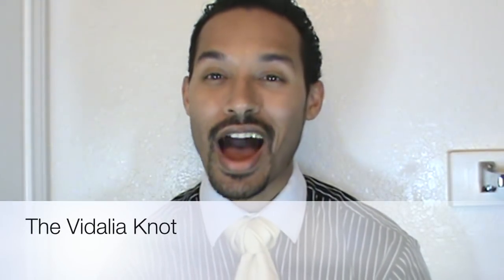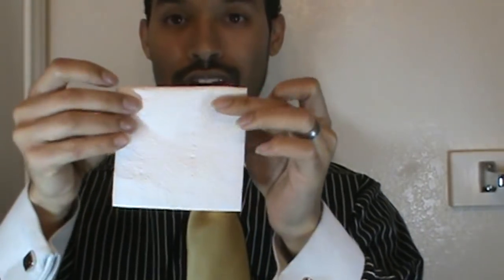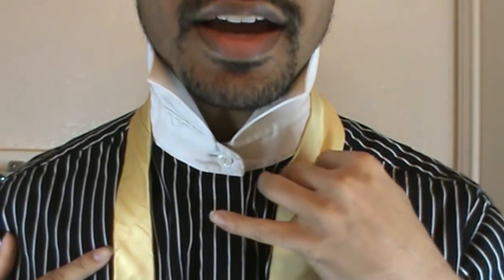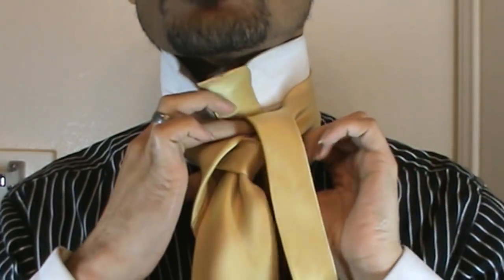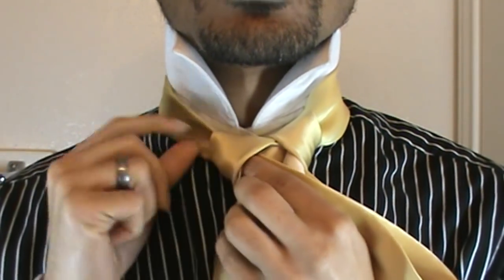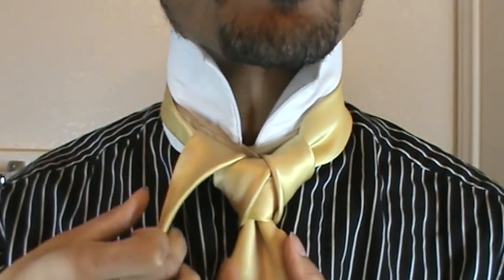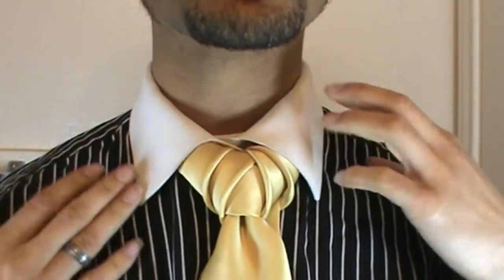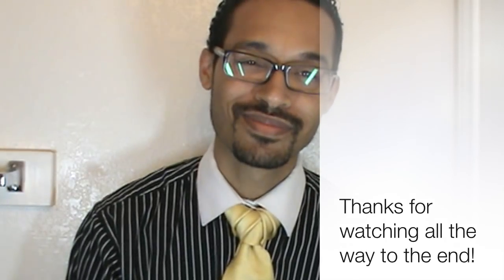How to tie a tie: The Vidalia Knot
This is a tie knot tutorial for the Vidalia Knot, enjoy!

Know that I appreciate your viewership and your interaction! You all are awesome!
Linwood